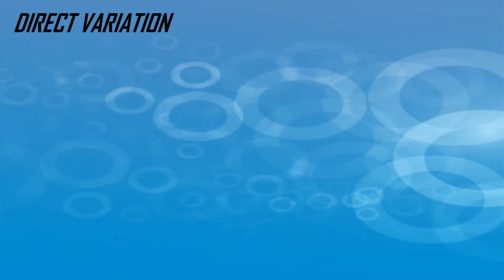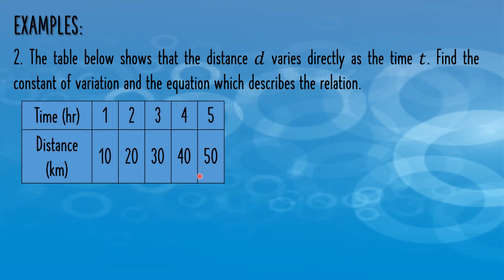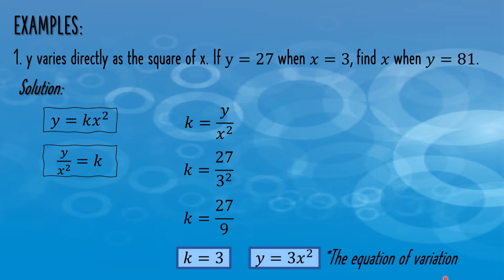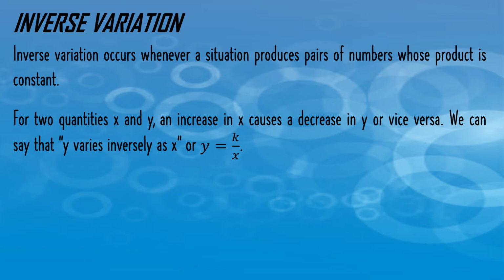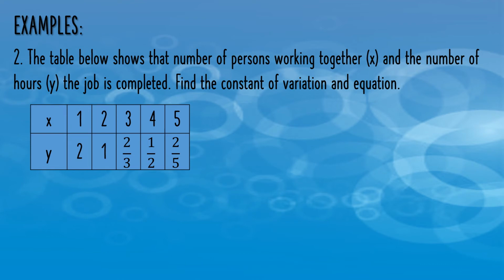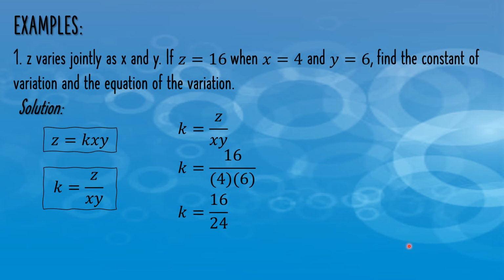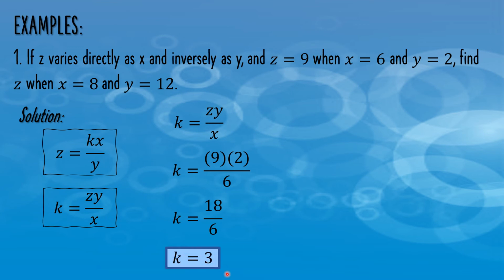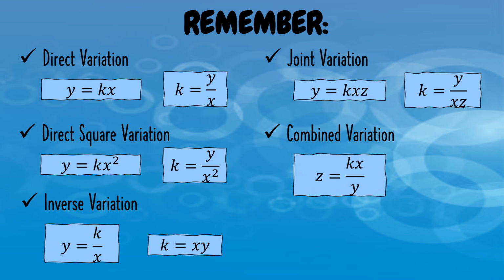Variation (Grade 9) | TAGALOG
This video will help you learn about the different variations:
-Direct Variation
-Direct Square Variation
-Inverse Variation
-Joint Variation
-Combined Variation

It also includes the techniques on how to easily solve for the constant of variation and the equation of relation.